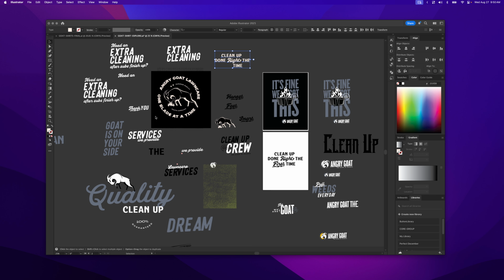Illustrator: ARTBOARD VS SCRATCHBOARD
This video covers the basics of using Adobe's artboards and scratchboard.